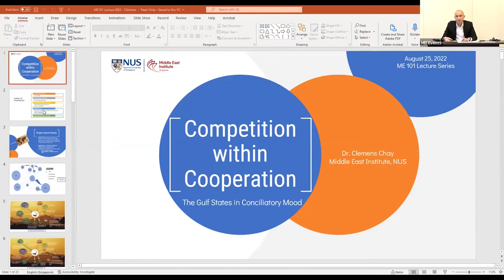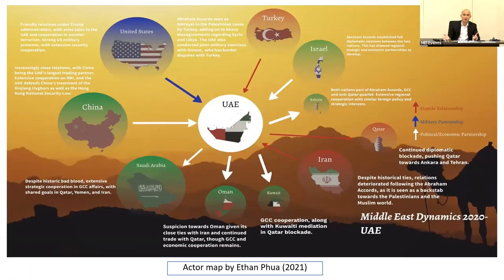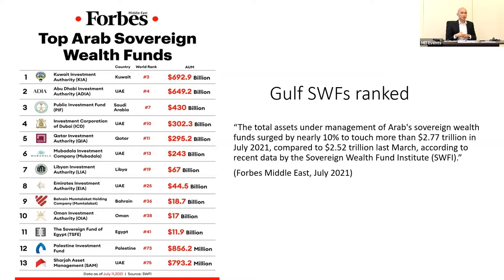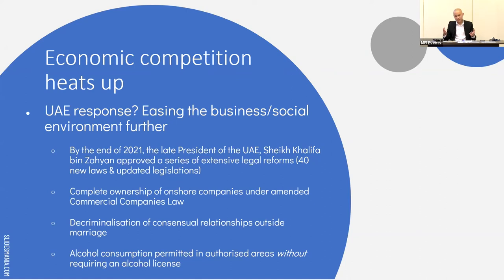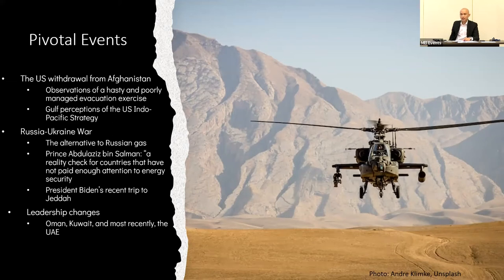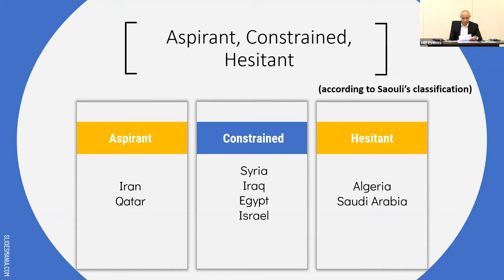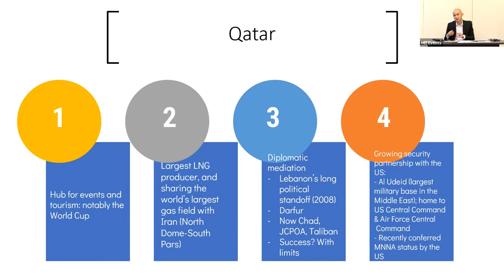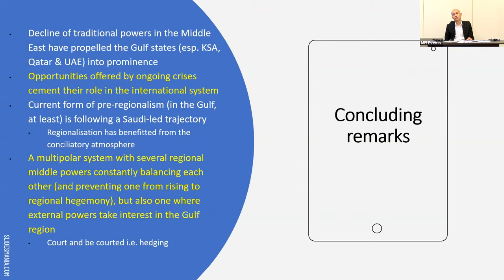ME 101 Lecture Series #01: Competition within Cooperation: The Gulf States in Conciliatory Mood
Throughout history, the Middle East has been locked in engagements with the West through crusades, wars, colonialism and terrorism. However, beyond the clichés and convenient facades lie many lesser known facets from economic transformation to climate change. This lecture series will give you a comprehensive overview of the region and its impacts on Singapore and the world.